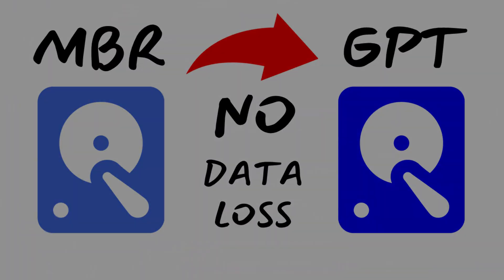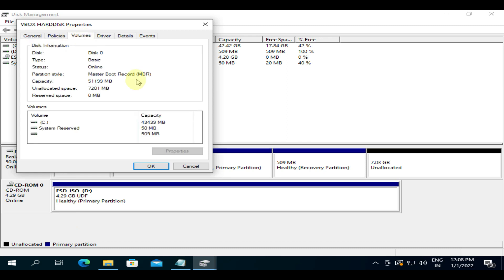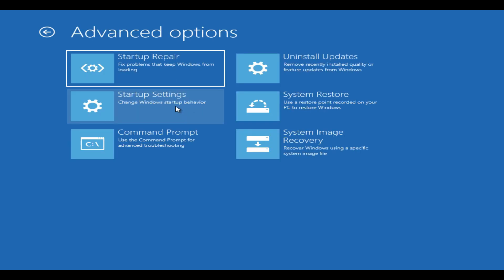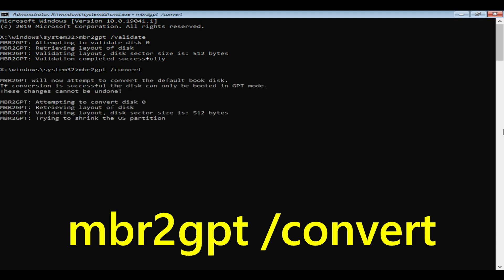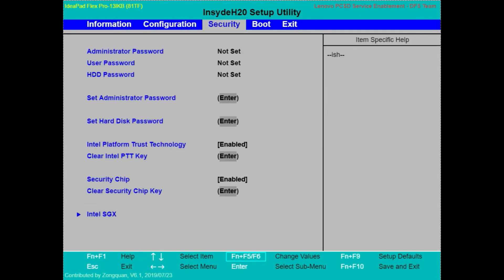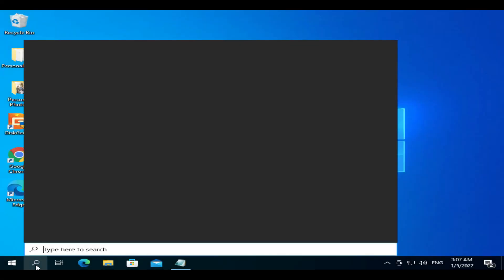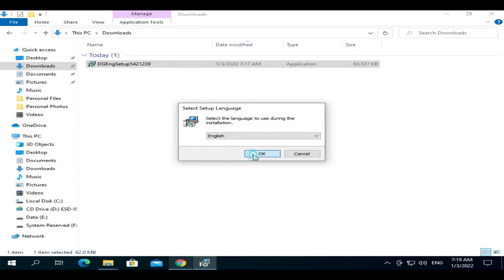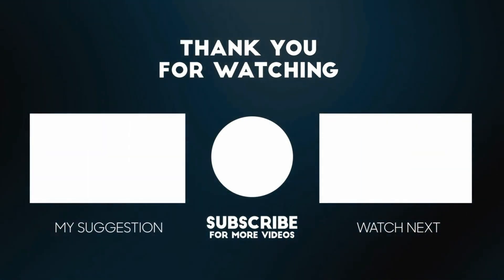How to Convert MBR to GPT without Losing Data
Get ready for windows 11.
Convert mbr to gpt without data loss
How to convert windows OS disk from mbr to Gpt
How to convert data disk from mbr to Gpt
how to convert mbr to gpt using cmd
convert mbr to gpt windows 10
convert to GPT disk disabled
mbr2gpt disk layout validation failed
mbr2gpt validation failed
mbr2gpt cannot find os partition
mbr vs gpt
how to convert mbr to gpt without operating system
aomei partition assistant
how to change mbr to gpt in bios
windows cannot be installed to this disk the selected disk has an mbr
Free MBR to GPT Converter for Windows 11/10/8/7 No Data Loss
without data loss
Convert MBR to UEFI
Convert MBR to GPT
Convert BIOS to GPT
Convert BIOS to UEF
how to use MBR2GPT tool
legacy BIOS to UEFI disk partitioning
Prepare for Windows 11
How do I change from MBR to GPT?
Can I convert MBR to GPT without formatting?
How do I change from MBR to GPT in Windows 10?
How can I convert MBR to GPT without reinstalling Windows?
convert mbr to gpt command prompt
convert mbr to gpt tool
how to convert mbr to gpt during windows installation
unable to convert mbr to gpt
convert mbr to gpt windows 10 command prompt
convert mbr to gpt windows 7
mbr to gpt
mbr2gpt
gpt partition
gpt partition style
gpt disk
gpt to mbr
convert gpt to mbr
mbr to gpt windows 10
mbr to gpt without data loss
mbr to gpt cmd

Commands:
1. Offline Mode [In recovery; Just Completed]
 mbr2gpt /validate
 mbr2gpt /convert
2. Online Mode [In Normal login; Will show shortly]
   Try this only if above method did NOT work
 mbr2gpt /validate /allowfullos
 mbr2gpt /convert /allowfullos